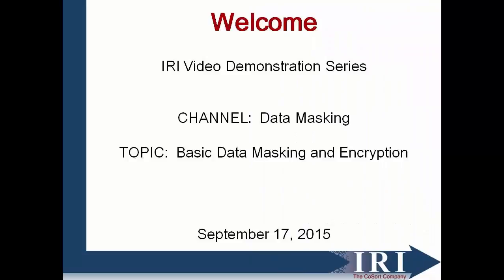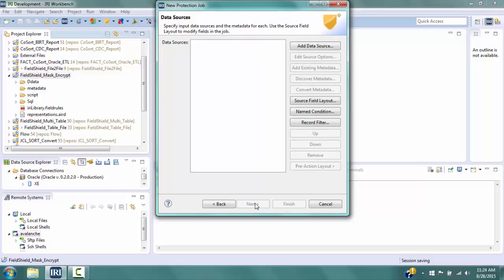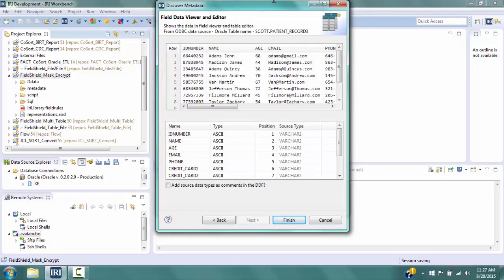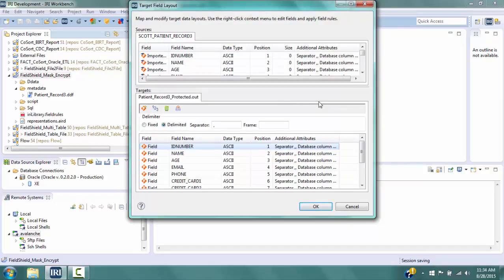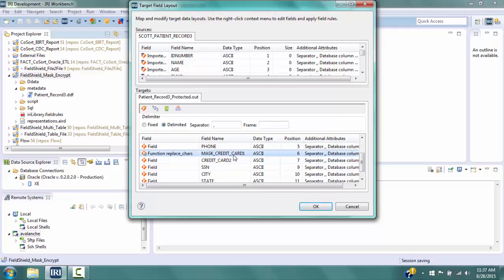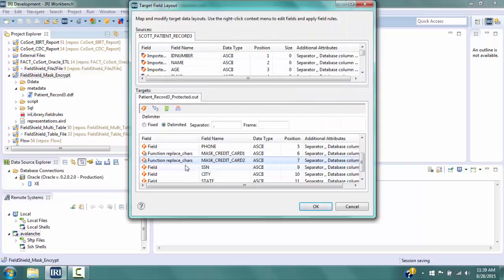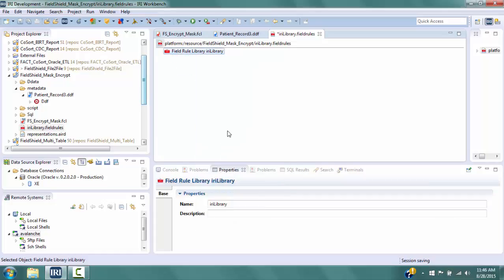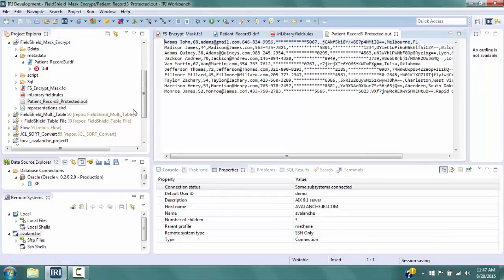Basic Data Masking and Encryption Demonstration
This demonstration shows how to use IRI FieldShield in Workbench to create a script to protect personally identifying information (PII) at the field level. Masking functions and encryption algorithms are applied to separate fields in a database in the same pass.

on how to use IRI FieldShield to classify, search and automatically and consistently mask PII in relational databases to preserve referential integrity.